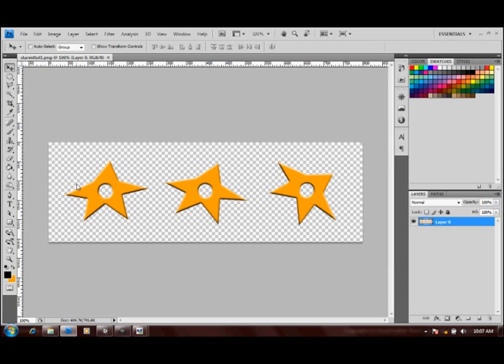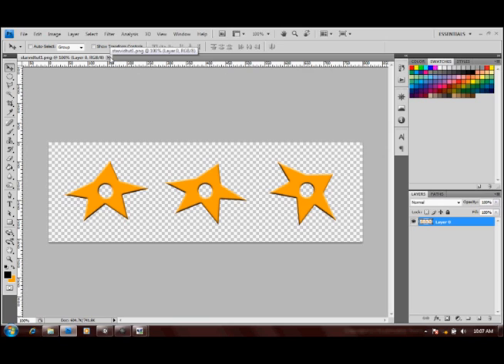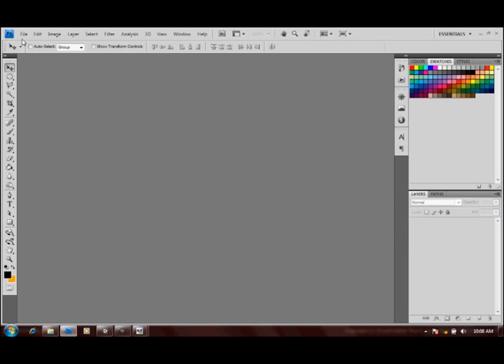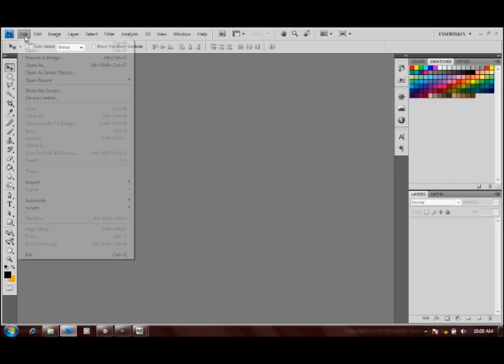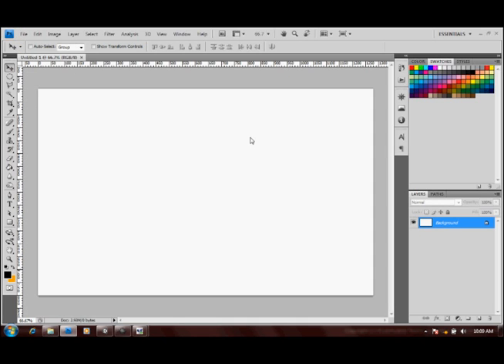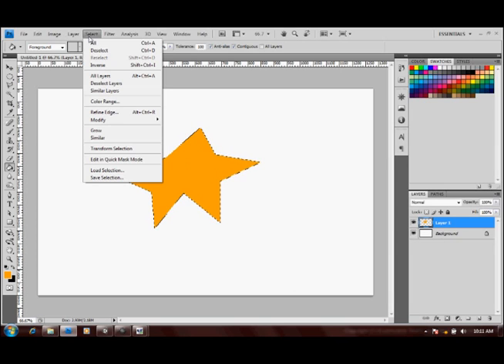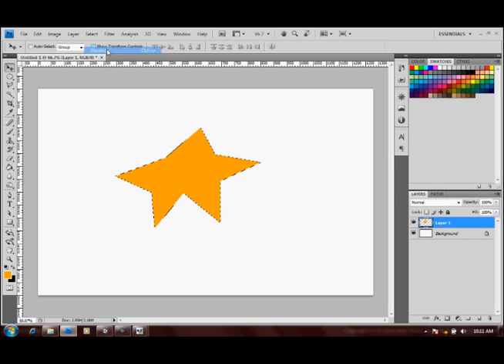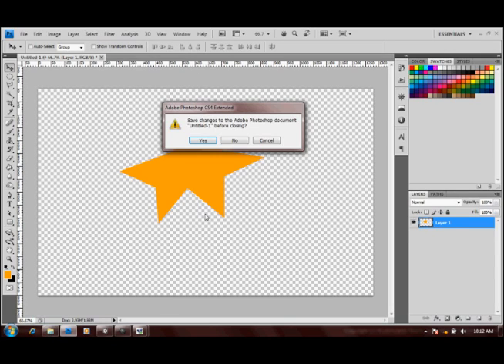Creating png images in photoshop--to be exported to Unity 1 of 3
Warning: The video is sketchy. It was just intended as a reference on how to create png images in photoshop. The students already took  up image editing and graphic design courses via photoshop, so i skipped a lot of things about how to do or use this and that etc. in photoshop.